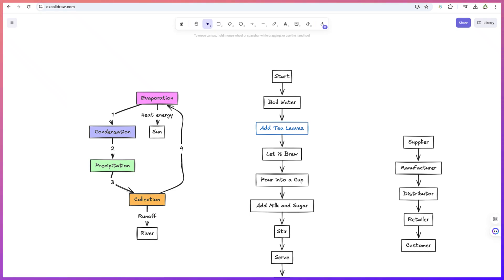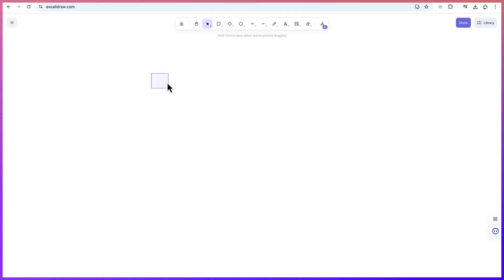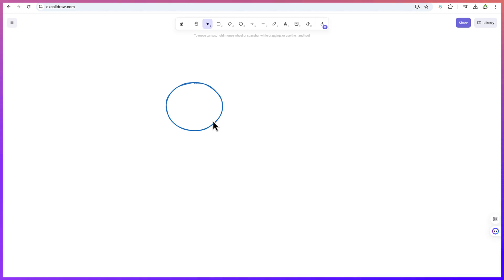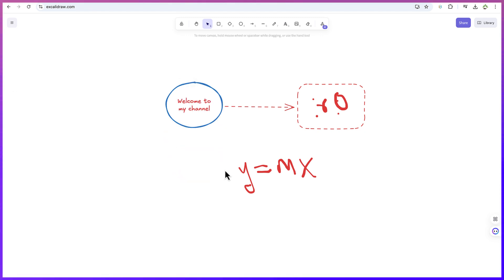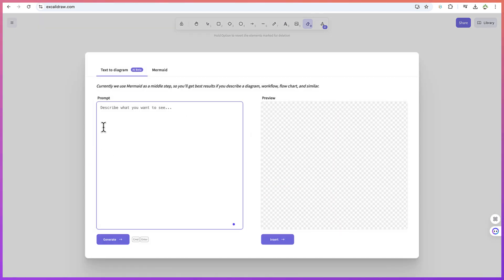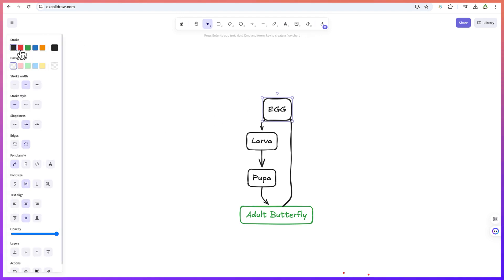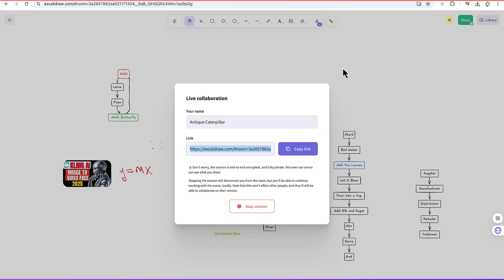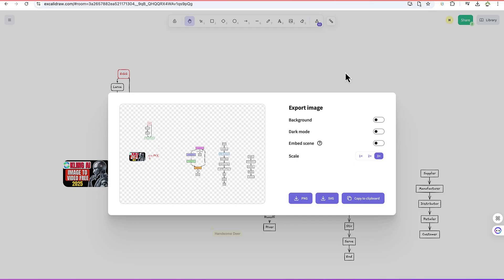How to Generate Diagrams from Text Prompts with Excalidraw | Quick & Easy Guide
🎨 Say goodbye to manual diagram creation and hello to effortless design with Excalidraw! In this video, I’ll show you how to use text prompts to quickly generate diagrams, flowcharts, mind maps, and more. Perfect for students, professionals, and designers who need a simple, intuitive, and collaborative tool for visualizing ideas.

What You’ll Learn:
✅ How to use Excalidraw’s text prompt feature.
✅ Tips for creating visually appealing diagrams.
✅ How to collaborate and share your work seamlessly.

💡 Whether you’re brainstorming ideas or planning a project, this tutorial has you covered!